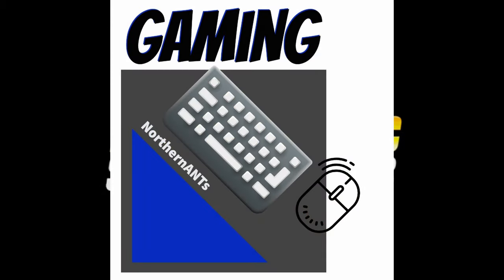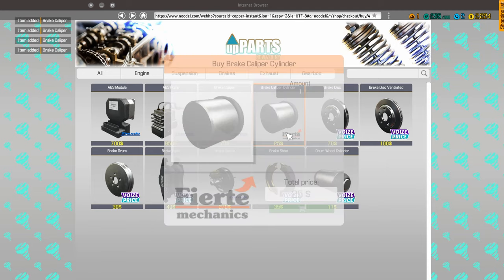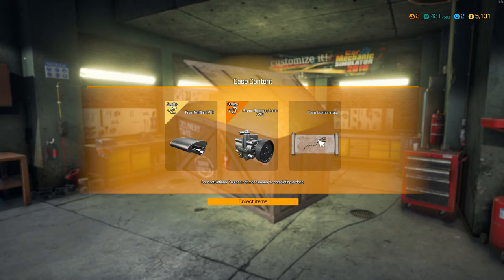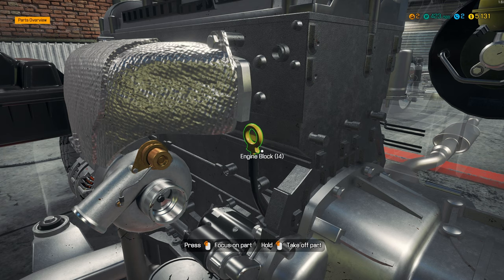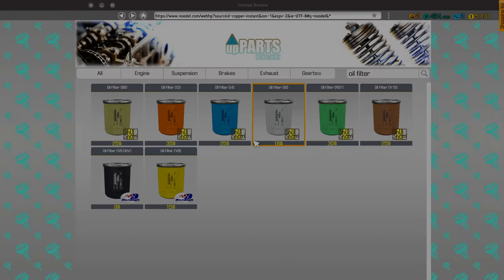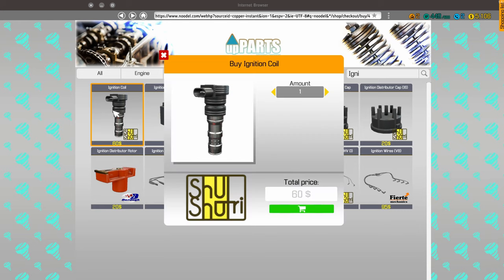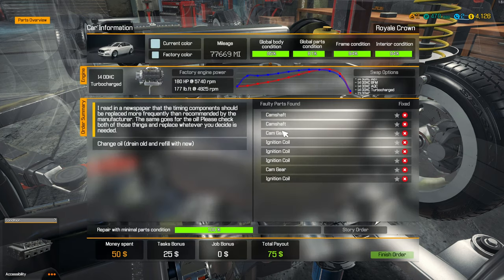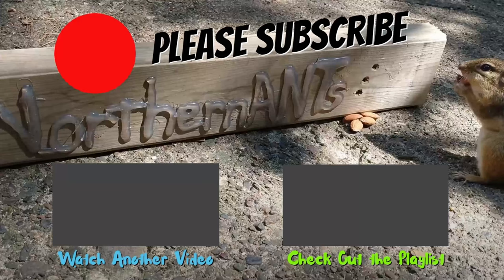Car Mechanic Simulator 2018 Episode 2